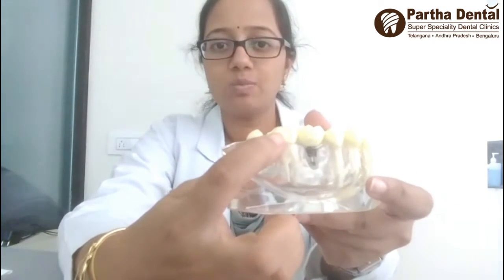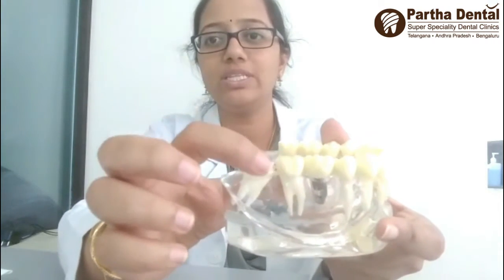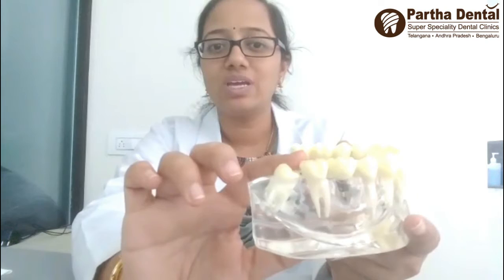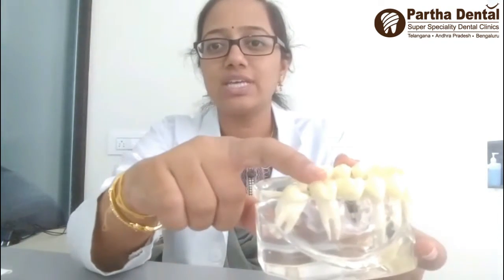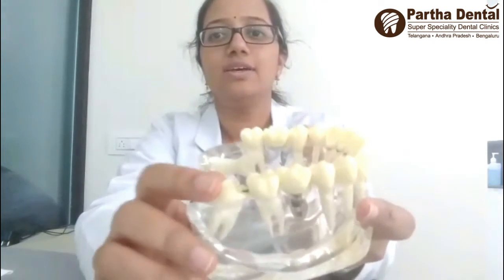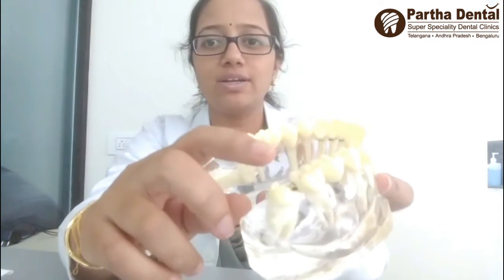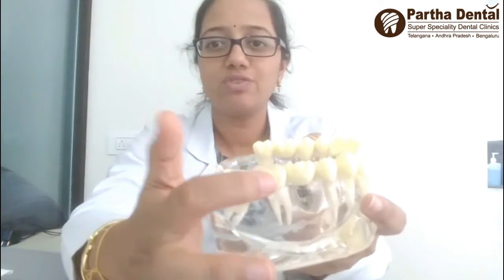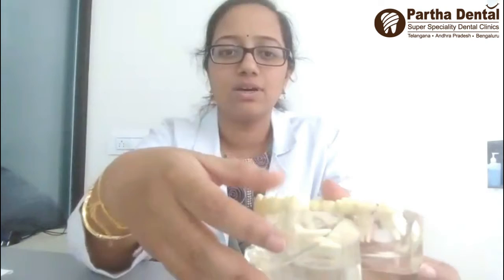What are the problems associated with wisdom tooth? II Partha Dental II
wisdom Teeth At times there isn't sufficient room in the jawbone for these additional teeth to come through and, sadly, this can cause a scope of difficult issues. Regularly the distress and torment will leave individually, yet some of the time shrewdness teeth should be evacuated.